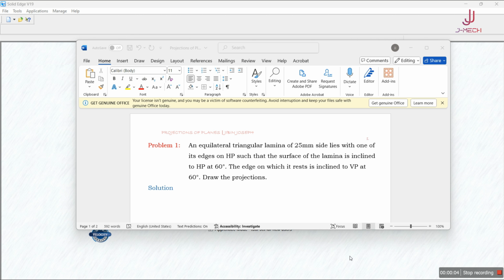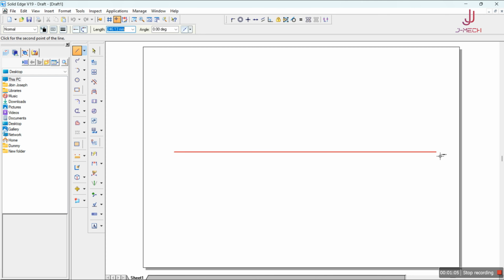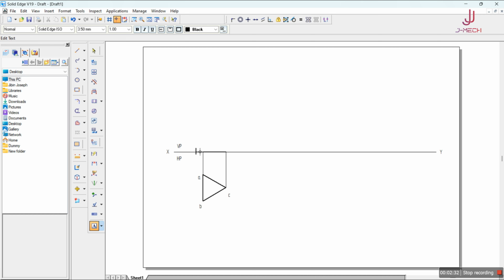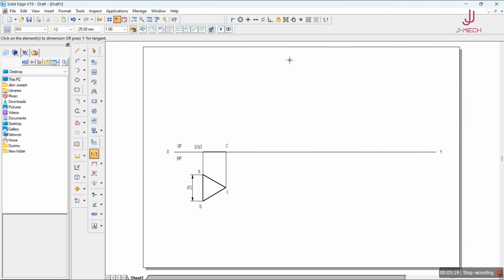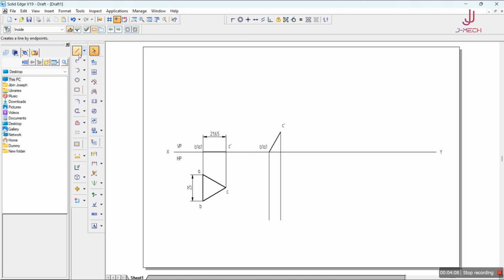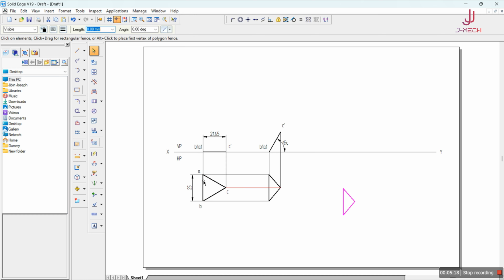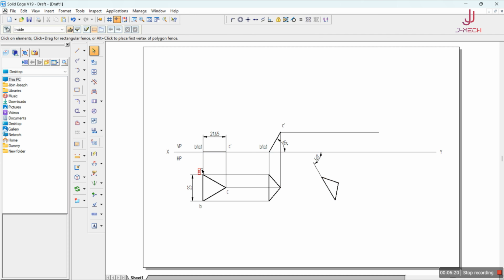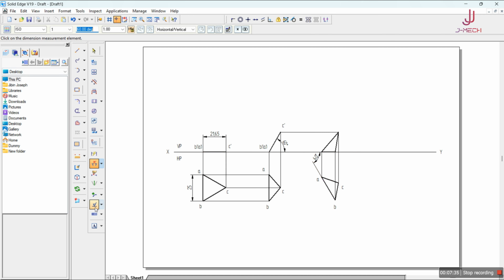Projection of Planes Prob 01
Problem 1: An equilateral triangular lamina of 25mm side lies with one of its edges on HP such that the surface of the lamina is inclined to HP at 60°. The edge on which it rests is inclined to VP at 60°. Draw the projections.